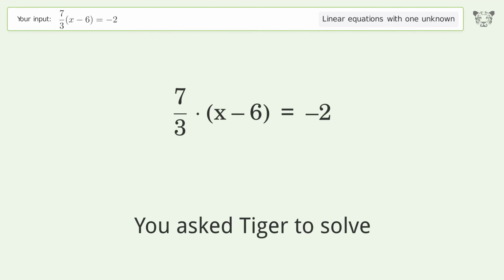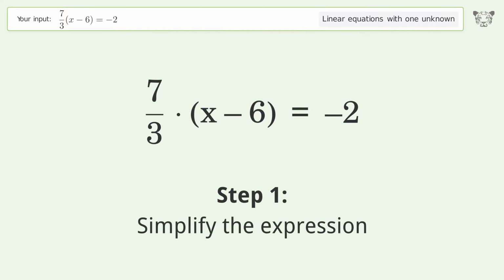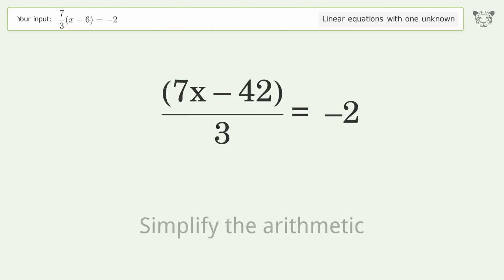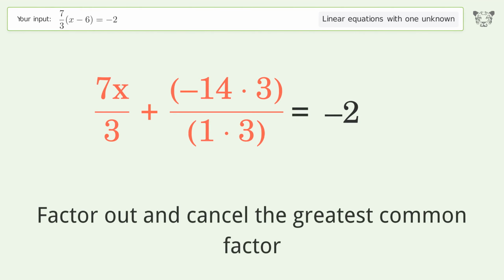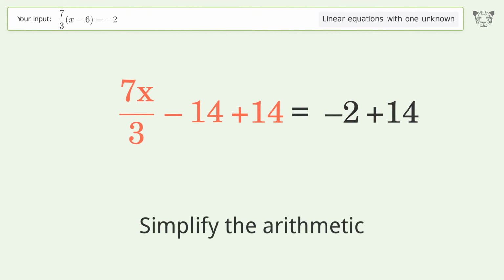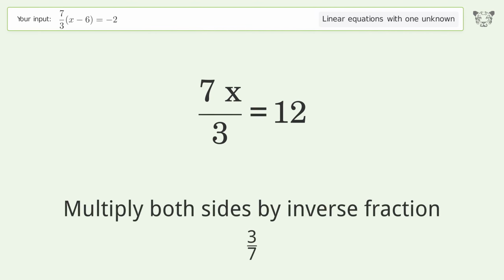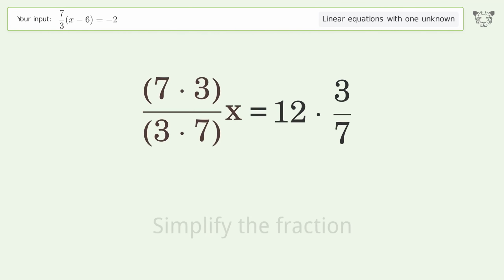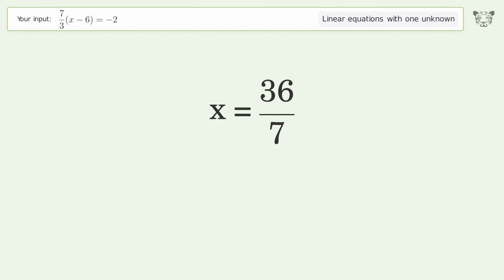Linear equation with one unknown: Solve 7/3(x-6)=-2 step-by-step solution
for a step-by-step and more tips and tricks for dealing with linear equations with one unknown.